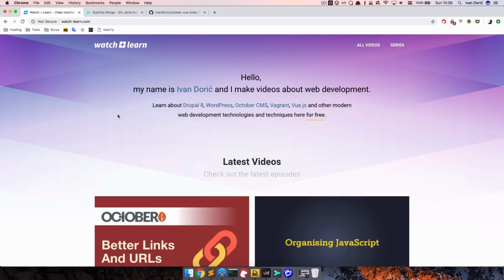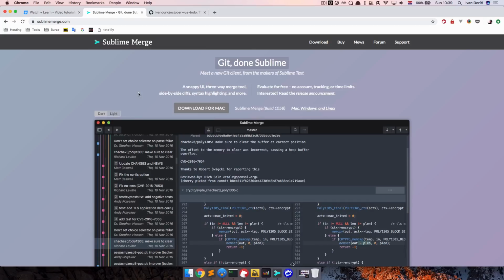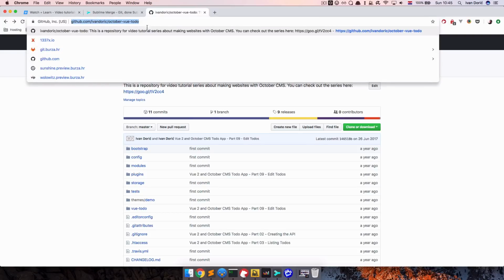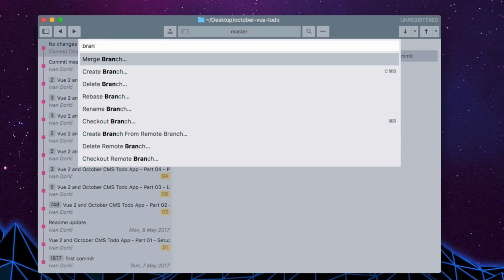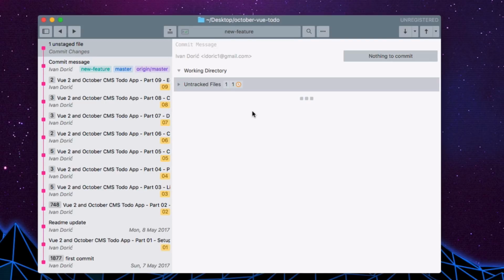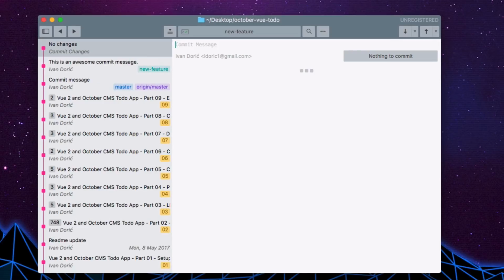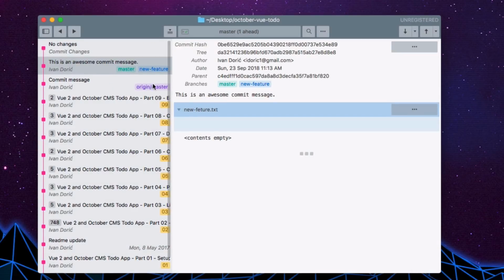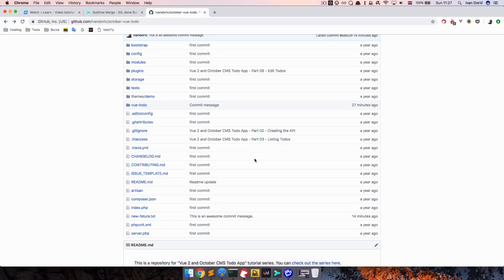Sublime Merge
In this episode we are going to talk about Sublime Merge for about 8 minutes.

I don't like Git visual tools very much. They always seemed too slow for me and somehow abstracted. So in this episode I wan't to present to you a new visual Git client from the creators of Sublime Text. I kind of like this tool because it's very similar to working with Git in the console, and it's very, very fast.

Please note that I keep referring to the shortcut to command palette in this video as `command+shift+p` but it's actually just `command+p`